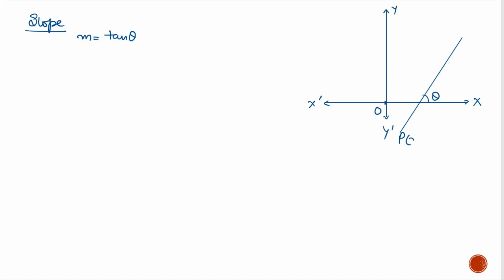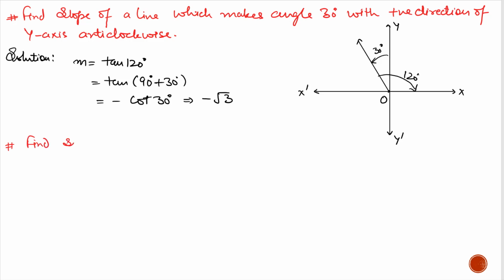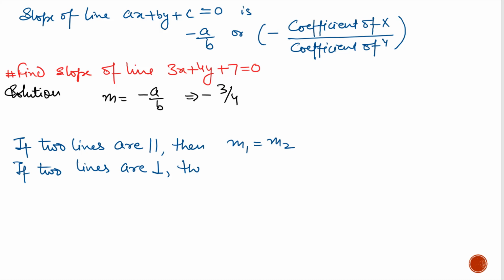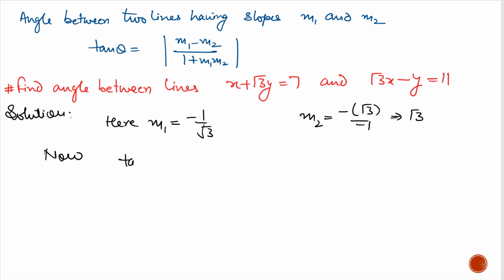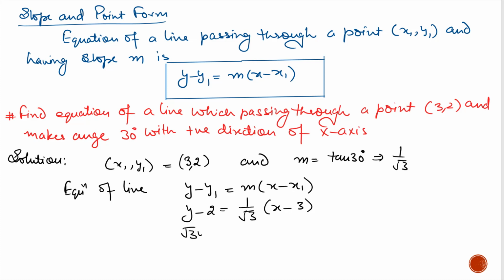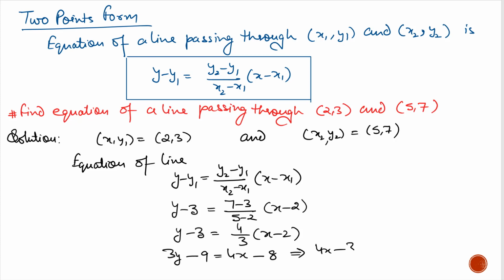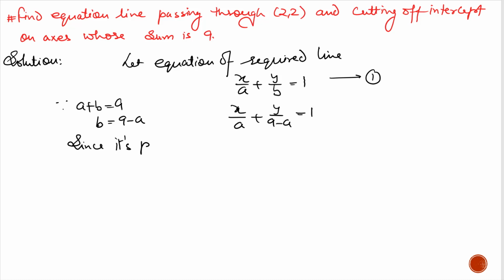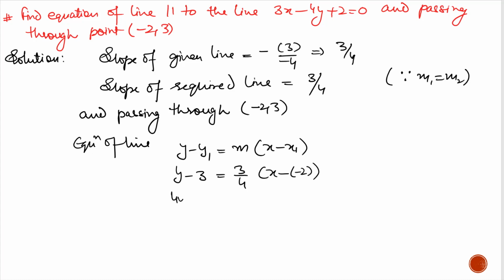Straight Lines Part 1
Straight Lines,
Slope of a Line,
Slope and Point Form,
Two Points Form,
Intercept Form.